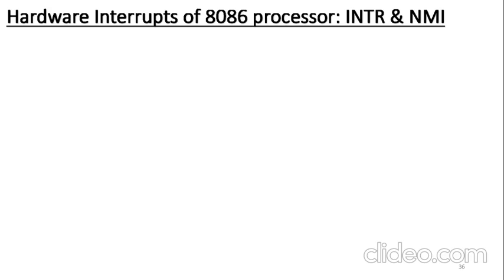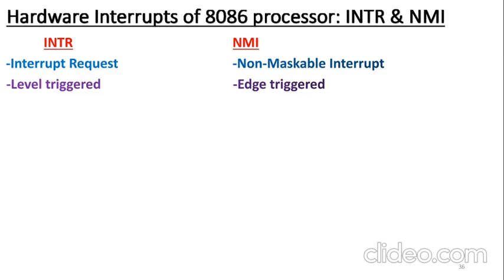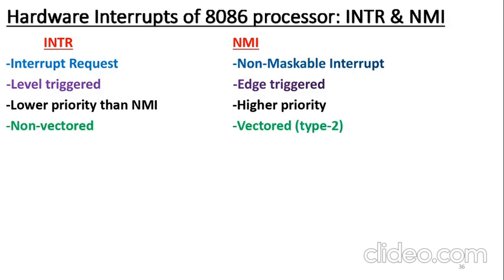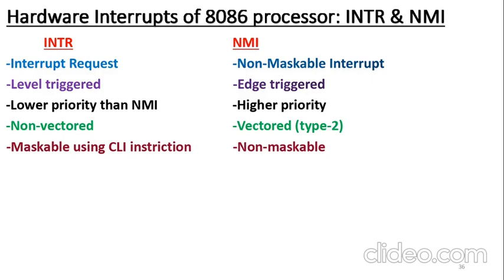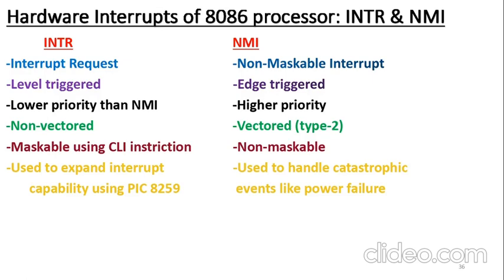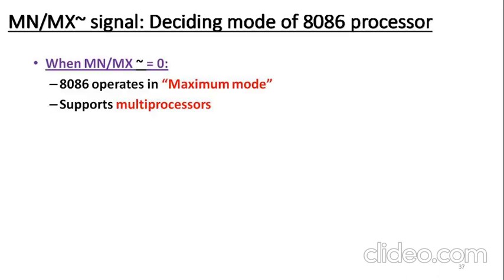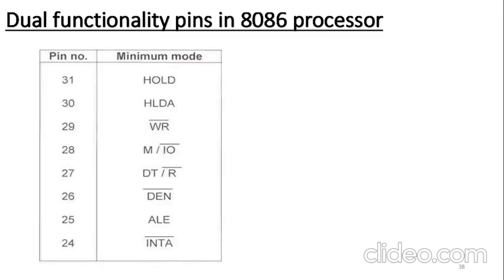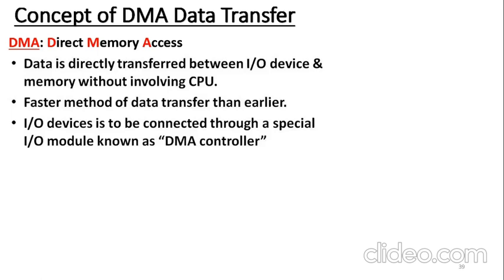Hardware Interrupts and DMA concept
Comparison of hardware interrupts namely INTR and NMI are fully explained here in simple language for better understanding.